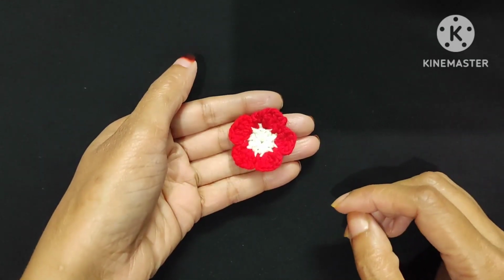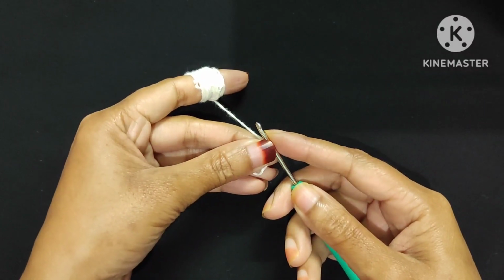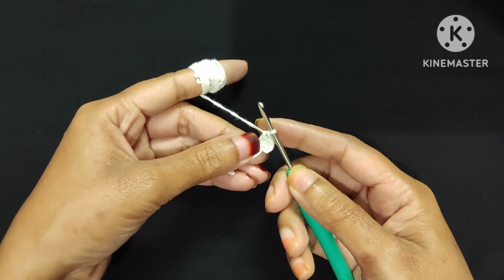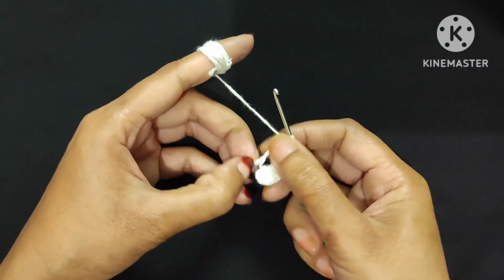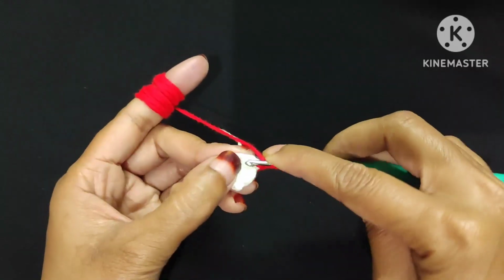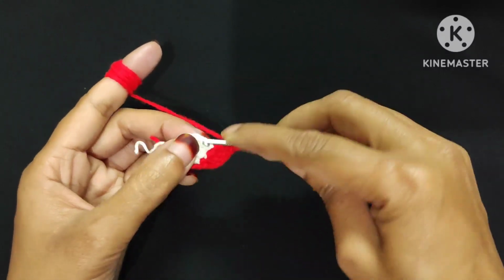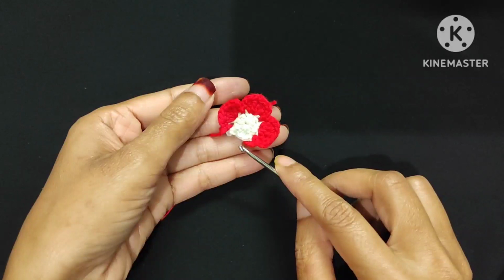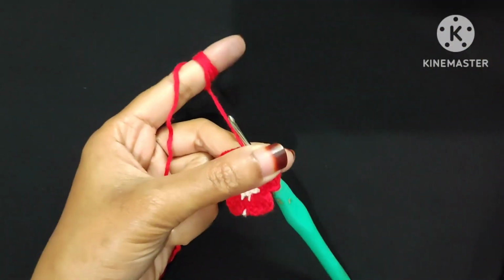Crochet Flower (English Tutorial) #37